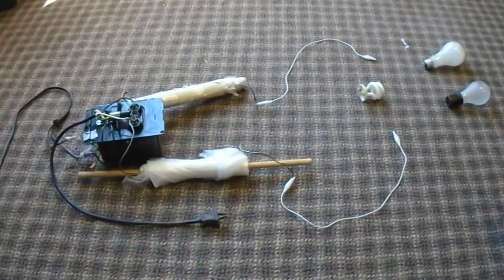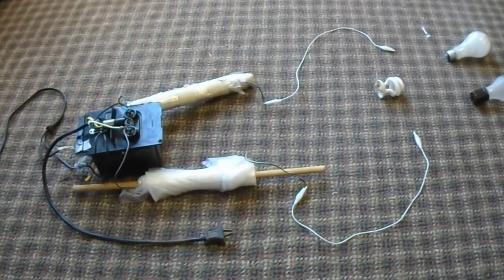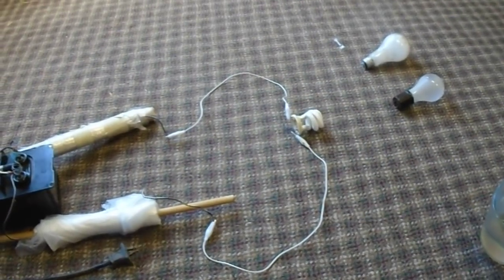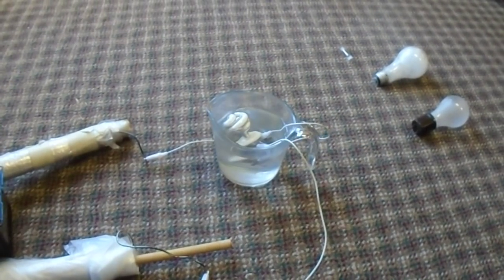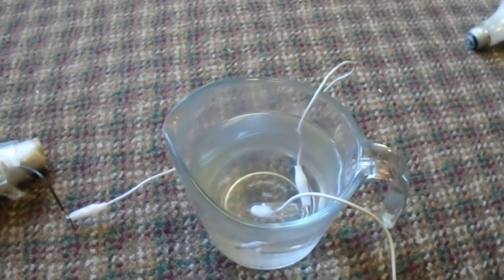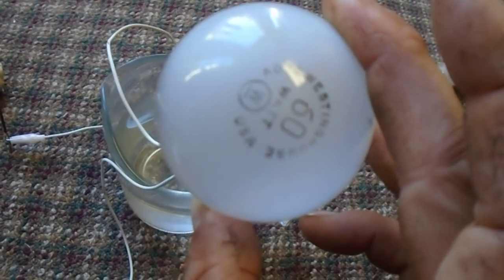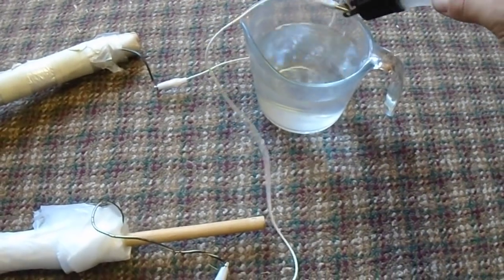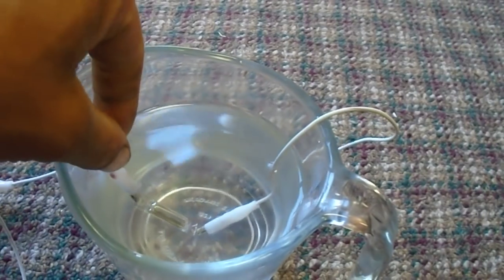Cold Electricity ヅ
This is a simple Circuit that i found Cold Electricity i threw it together one morning with some homemade aluminum capacitors and a automotive light , we even found that adding salt made know difference.
I thought that since the electricity made know short it must be a more fundamental electrical current that perhaps was smaller than the molecules of water.
Now i understand it to be impulse currents that use Longitudinal Magneto Dielectric a totally different electrical manifestation than the  Transverse ElectroMagnetic spectrum   .  TheOldScientist has made beautiful replications of the Longitudinal Magneto Dielectric Transformers that use oscillatory current .
Check out Eric Dollard.